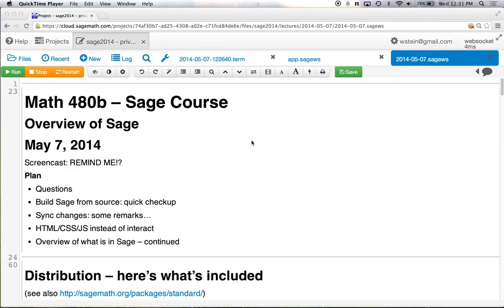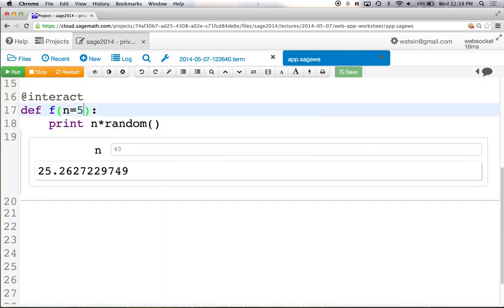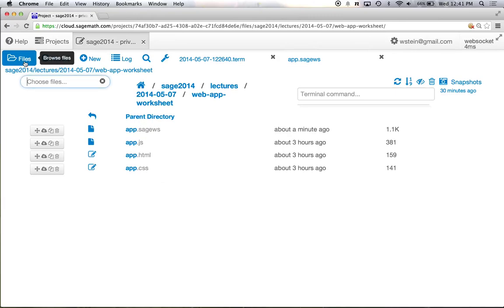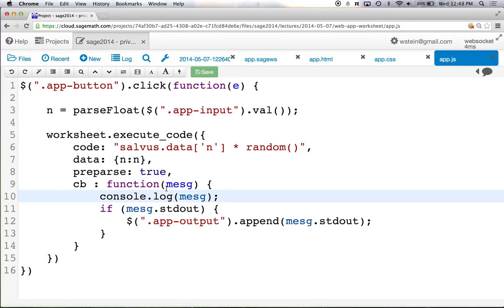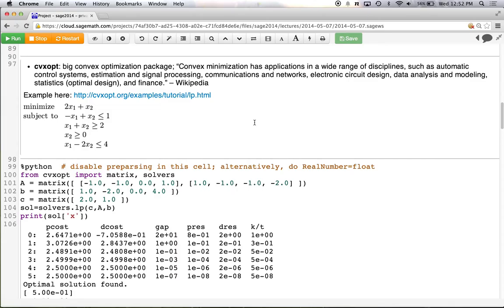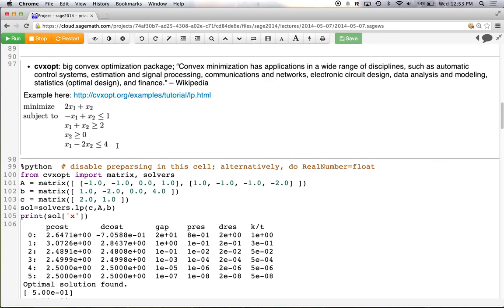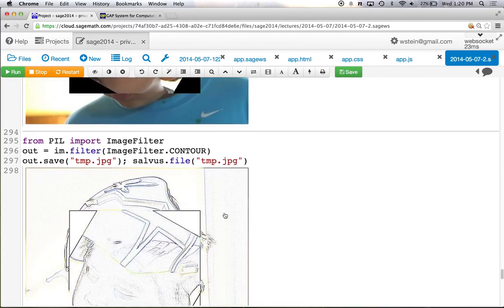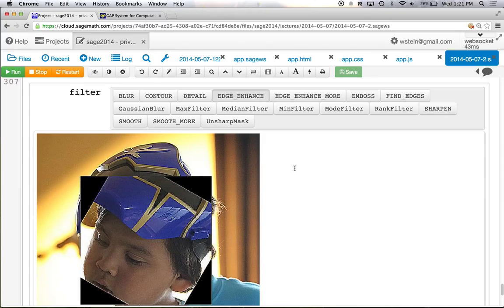2014-05-07: Math 480b Sage course lecture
- Sync changes: some remarks...
- HTML/CSS/JS instead of interact

Then, I discuss the general philosophy and approach to how Sage is built and talk in more detail about cvxopt, Cython, GAP, PILow as examples.

I had some problems with a worksheet not working during the lectures -- restarting the project server afterwards fixed the problem, for what it is worth.